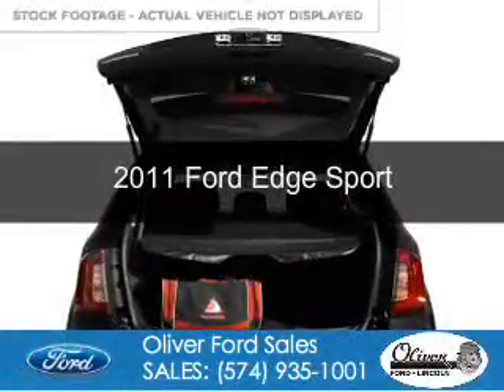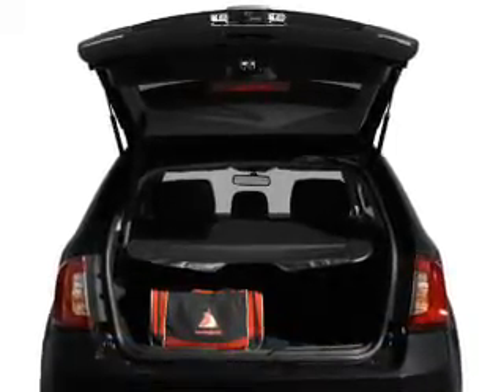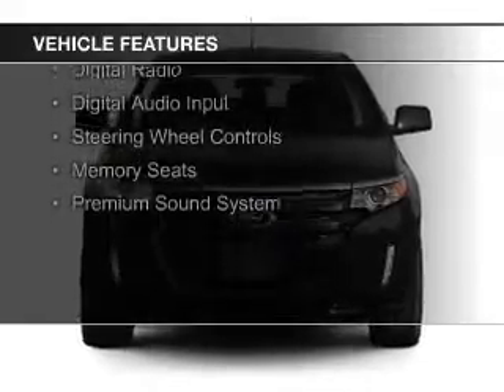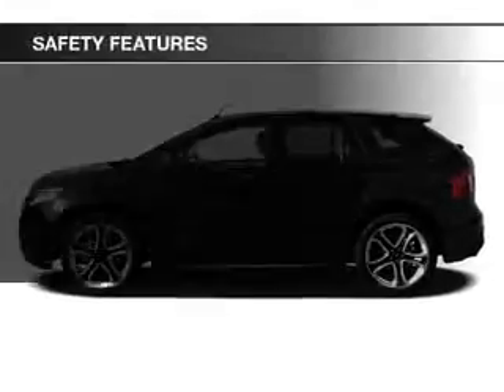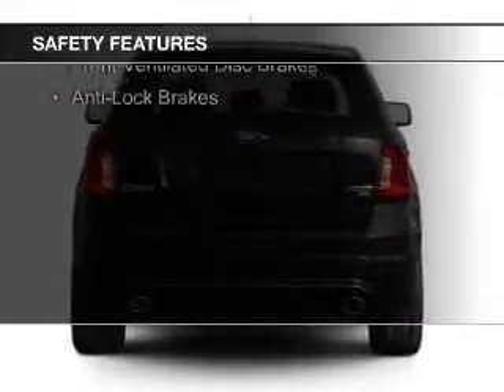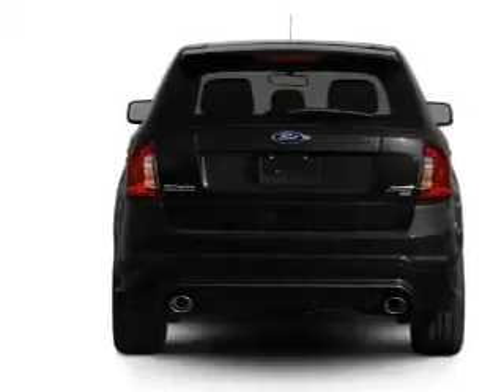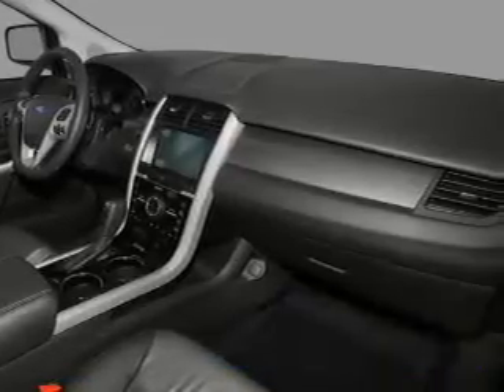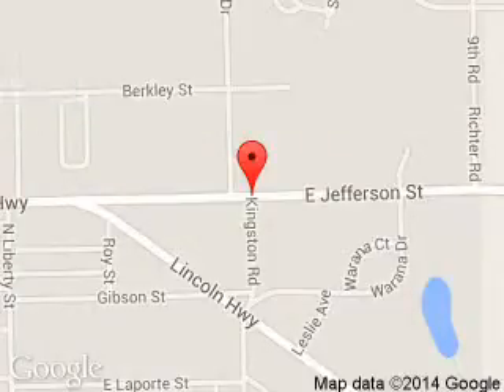2011 Ford Edge - Plymouth IN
Phone:
Year: 2011
Make: Ford
Model: Edge
Trim: Sport
Engine: 3.7 liter 6 cylinder 24 valve
Transmission: 6-Speed Automatic
Color: Black
Mileage: 63804
Address:
1001 E. Jefferson